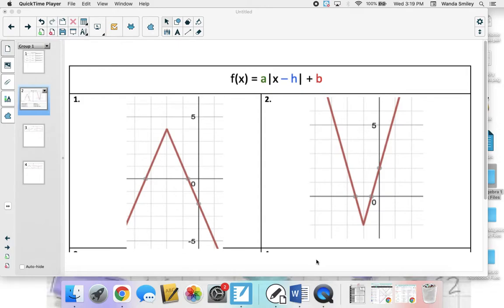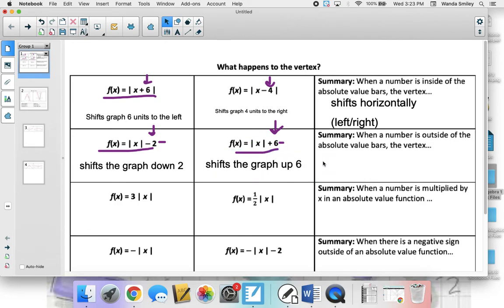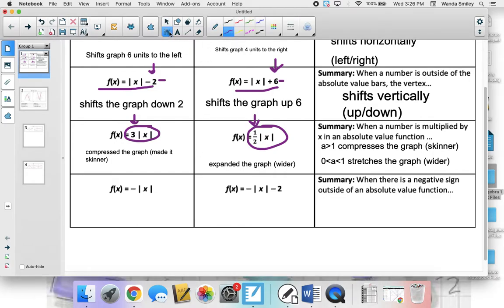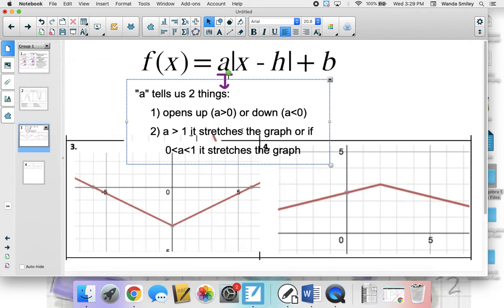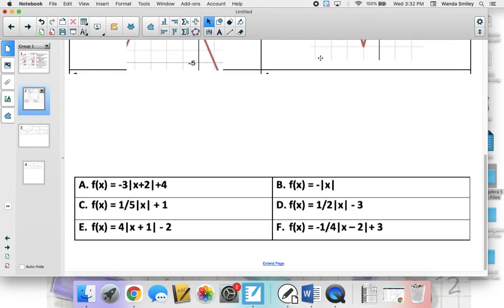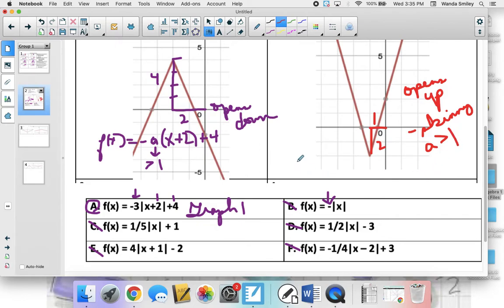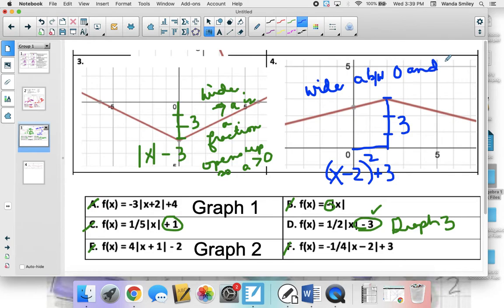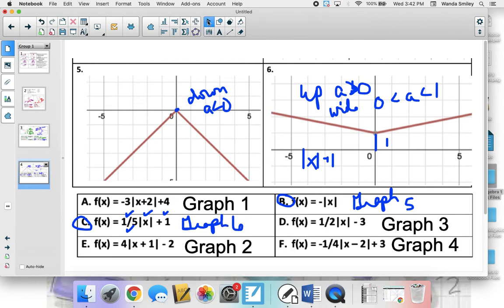Unit 2 Lesson 9 Explanation of Notes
Explanation of absolute value functions and their graphs